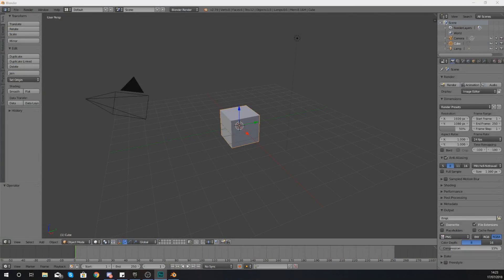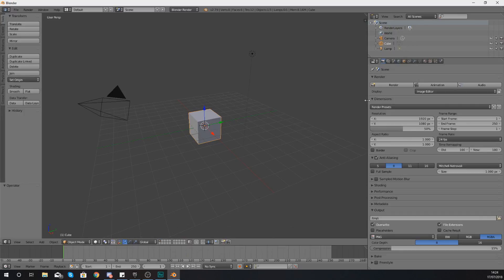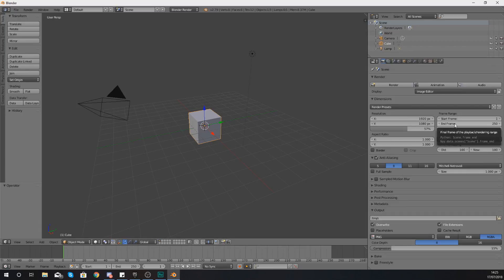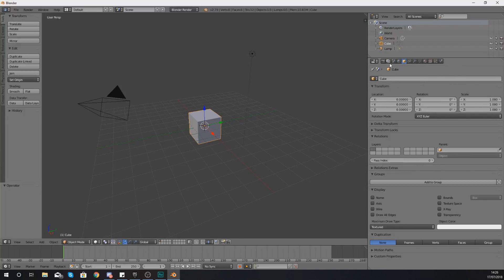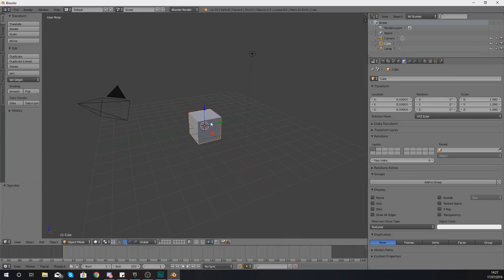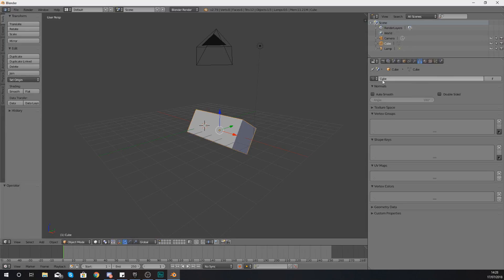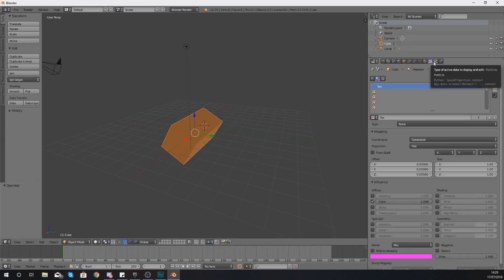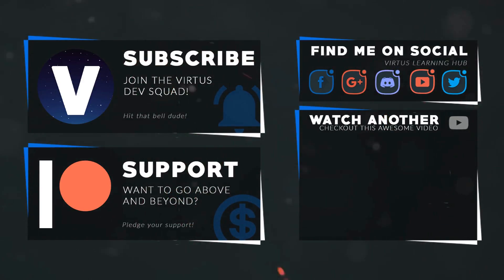Properties Panel - #5 Blender Beginner Modelling Tutorial Series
Here we take a deeper look at the properties panel and some of the different tabs and types of settings that you'll find within them.

The properties panel allows you to change the settings related to your scene, objects and selections within Blender.

My Recommended Desktop Setup:
GTX 1060
AMD Ryzen 5 1500X
RAM Corsair 8 x2
Corsair CX750M
Case NZXT Phantom 410
Motherboard MSI Tomahawk
Corsair h110I Liquid Cooler
Blue Yeti Pro Microphone
Rode PSA1 Boom Arm
2TB HDD + 128GB SSD